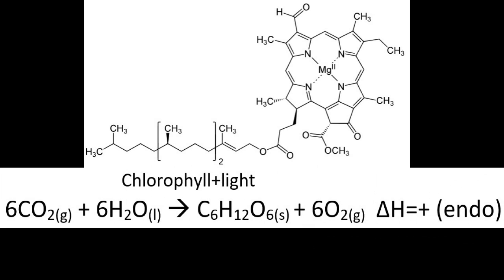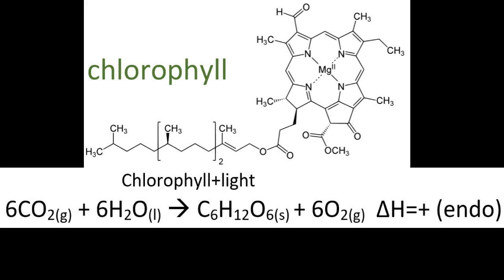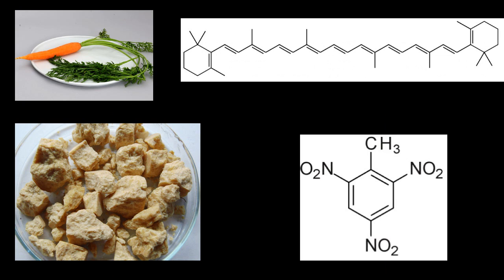R1.3.4 Photosynthesis [SL IB Chemistry]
Conjugated bonds, equations and light absorption.